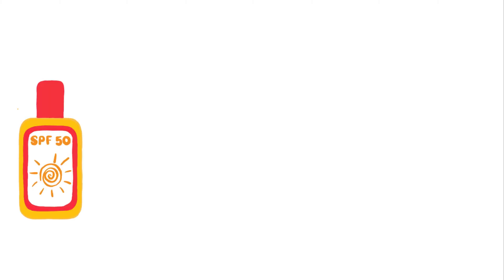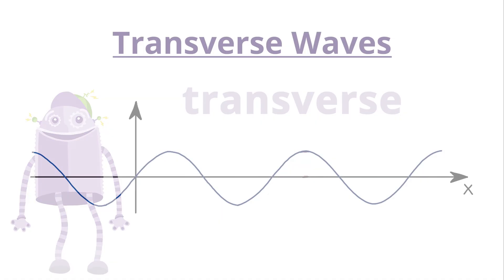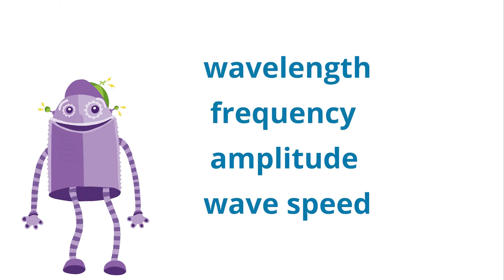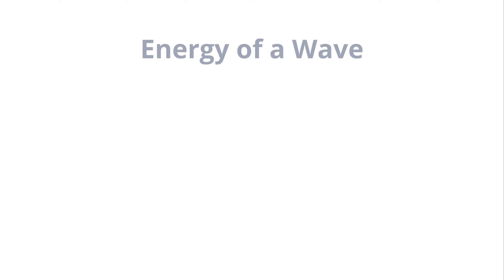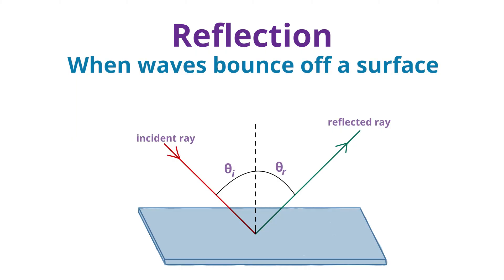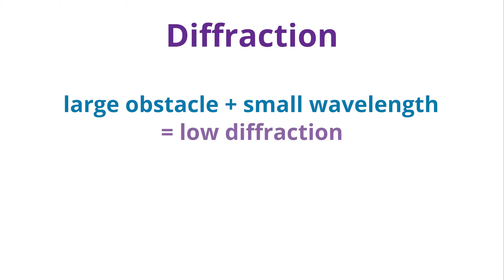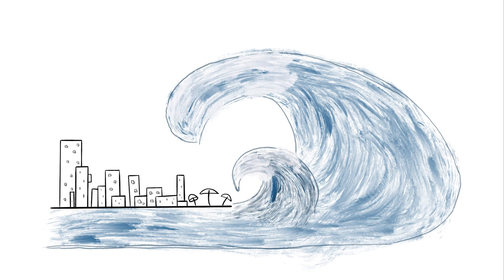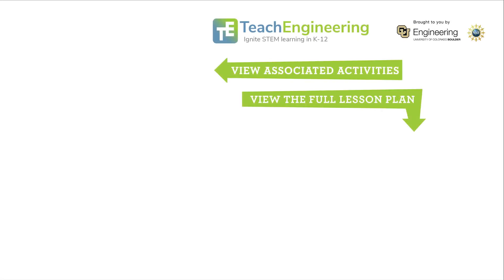Waves and Wave Properties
Students learn about the types of waves and how they change direction, as well as basic wave properties such as wavelength, frequency, amplitude and speed. During the presentation of lecture information on wave characteristics and properties, students take notes using a handout. Then they label wave parts on a worksheet diagram and draw their own waves with specified properties (crest, trough and wavelength). They also make observations about the waves they drew to determine which has the highest and the lowest frequency. With this knowledge, students better understand waves and are a step closer to understanding how humans see color.

TeachEngineering has over 1,500 FREE lessons and activities. for more